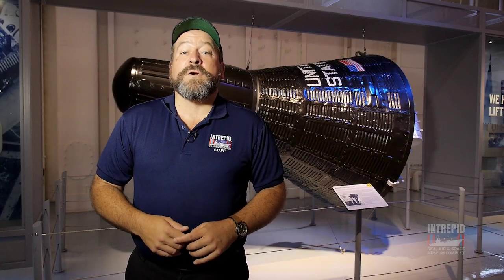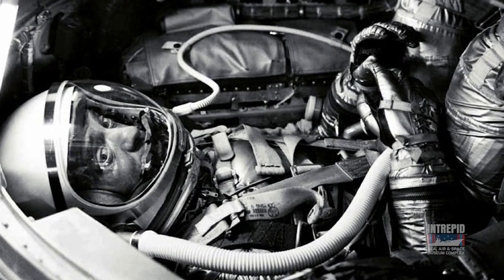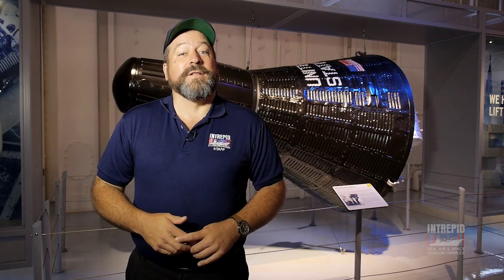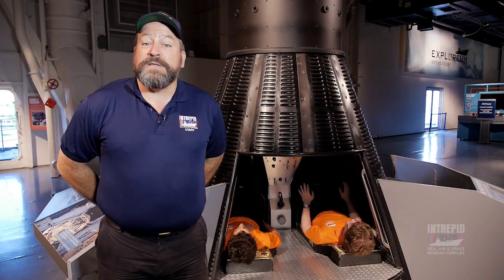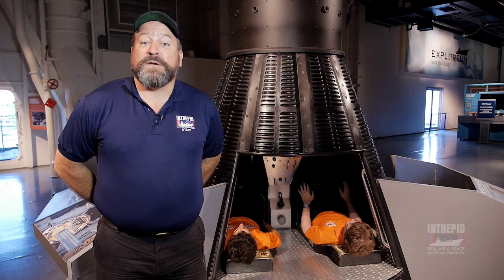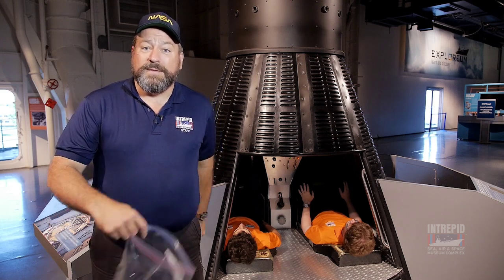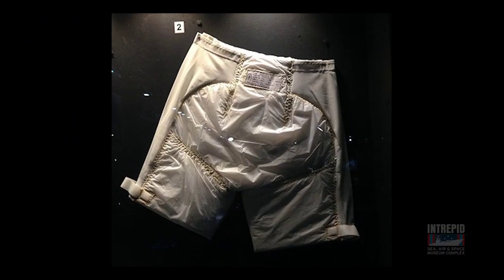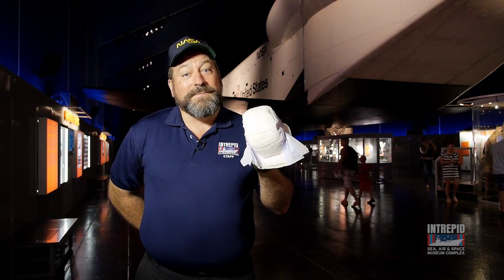Tour Guide Talk: The Real Scoop on Space Poop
Everyone wants to know how basic hygiene is accomplished in a zero-G environment, but some people are afraid to ask! Learn about the history of keeping clean and healthy in space, from the first brief space flights to six-month missions on the International Space Station.